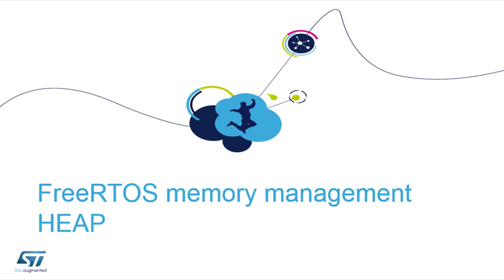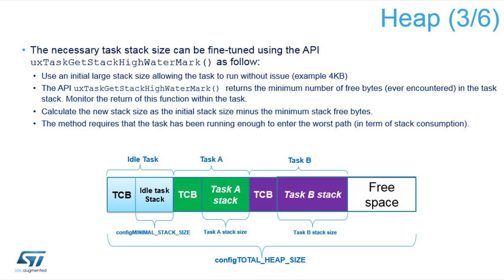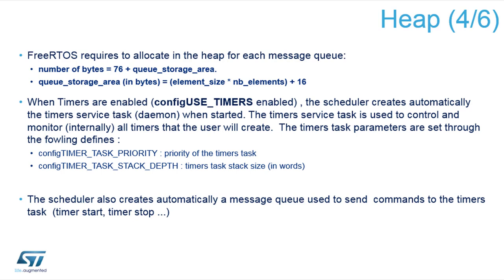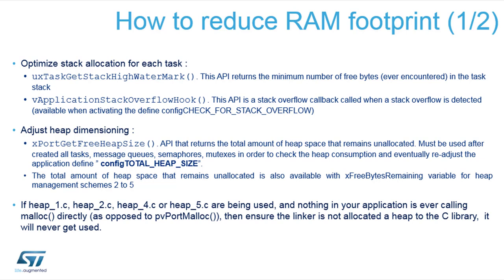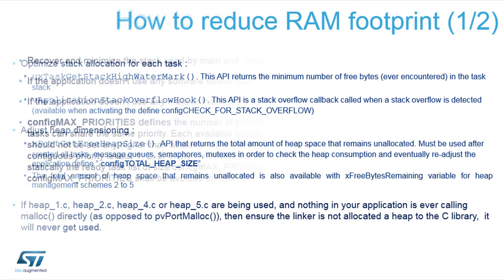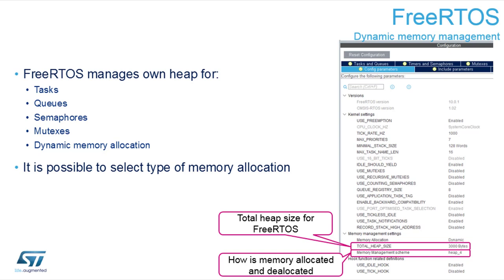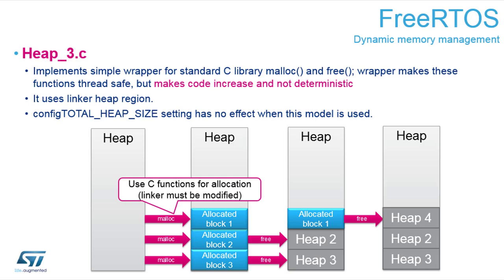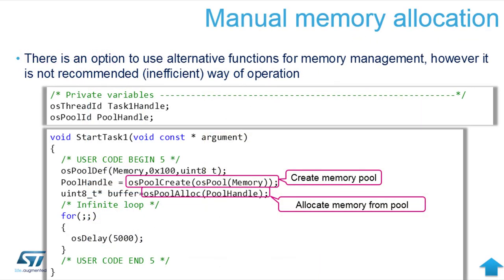FreeRTOS on STM32 - 10 Memory allocation